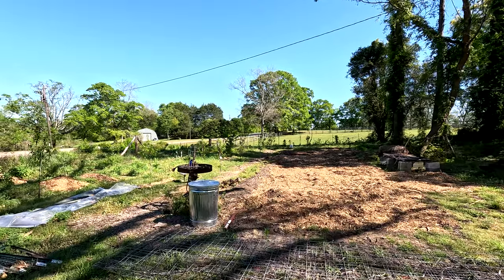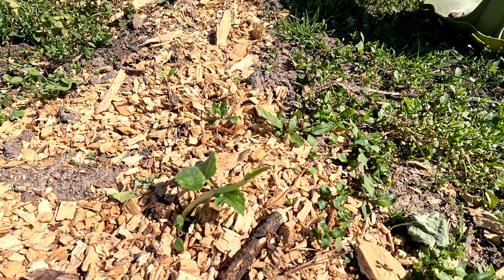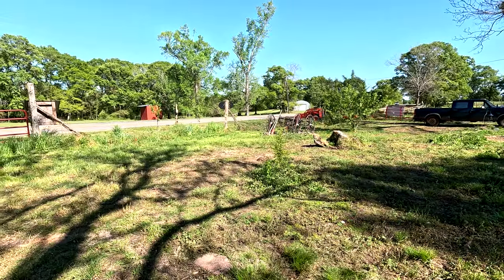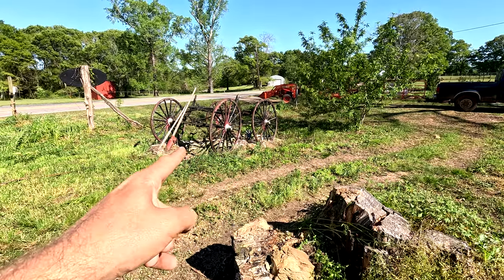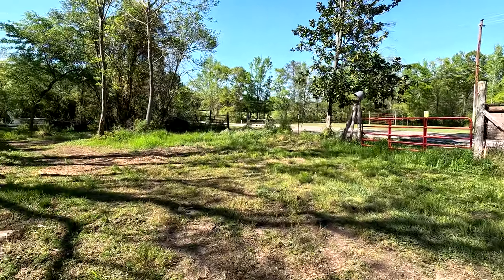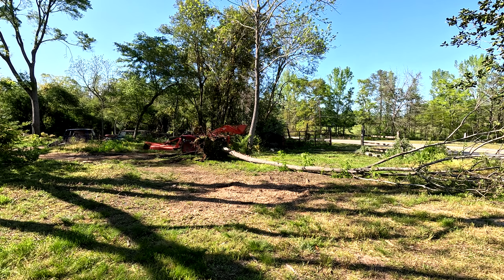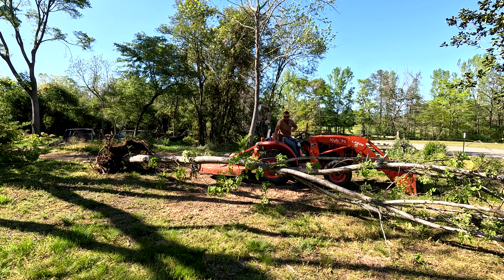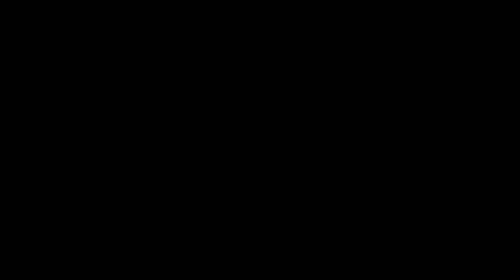Little Tractor Pushes Over Huge Tree! Spring Cleaning Begins At The Old Byrd Farm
🌱 Spring has sprung at the Old Byrd Farm, and it's time to shake off the winter and welcome the season of renewal with open arms—and a bit of elbow grease! In this episode, I'm diving headfirst into some much-needed spring cleaning, and you're invited to join the transformation.

First up, we tackle the front yard that's been eagerly awaiting the hum of the Kubota L2501. Watch as we bring order to the overgrown green, restoring the farm's welcoming charm with every pass of the mower. But it's not all about the grass; I'll also take you on a quick tour of our garden, where the promise of future harvests is just beginning to peek through the soil.

The highlight of our spring clean? Taking on the invasive chinaberry tree. With one behemoth already part of the landscape, it's time to say goodbye to its unwelcome sibling. Witness the satisfying moment as we push over the large chinaberry, making room for more desirable growth.

Spring at the Old Byrd Farm is a season of rejuvenation, hard work, and the joys of farm life. Whether it's mowing, gardening, or tree tackling, every task is a step towards the lush, vibrant farm we love. So, pull up a chair, enjoy the journey, and maybe find a bit of inspiration for your own spring cleaning!